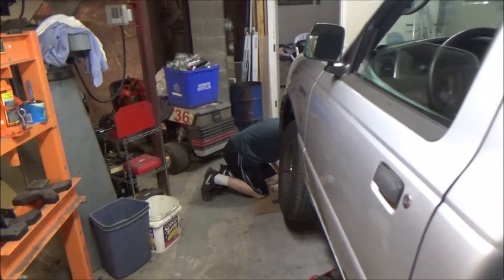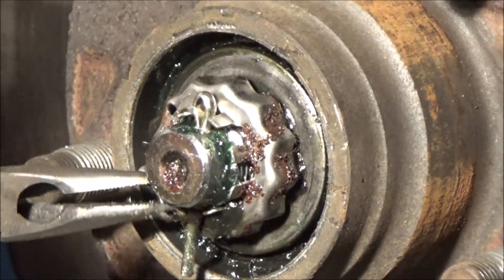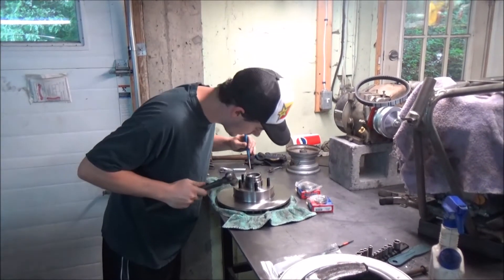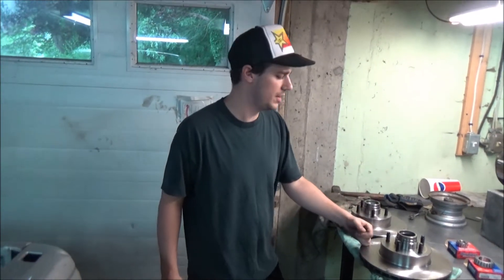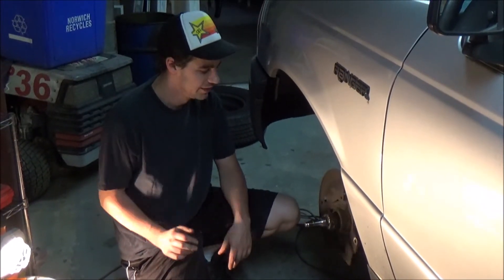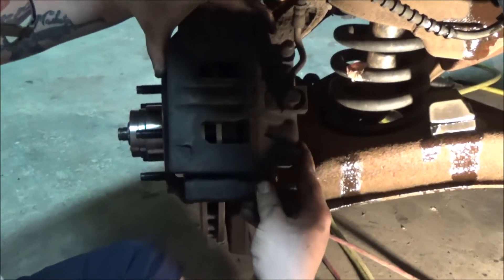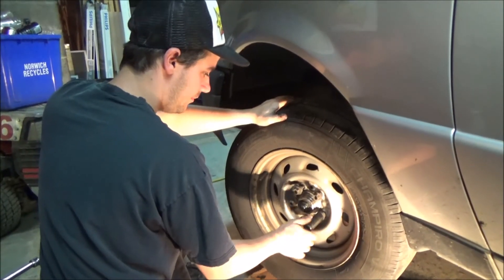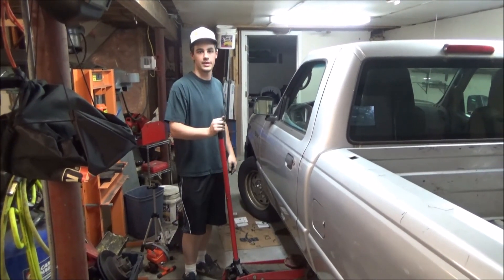Replacing front brakes and bearings on a 2WD Ford Ranger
We're doing something a little different than usual in this video but the ranger needed brakes bad and we figured we might as well do some recording at the same time. All the parts are Duralast brand from Autozone which actually have a really good warranty. The truck is a 2005 two wheel drive with a 2.3 liter 4 cylinder and 5 speed manual transmission with about 155,000 miles.